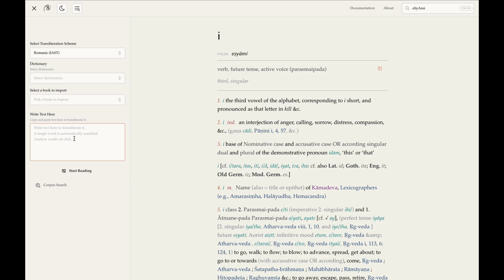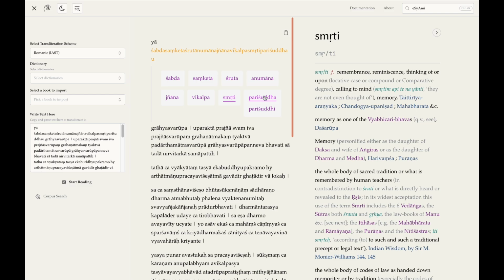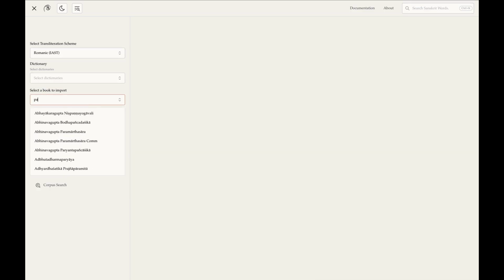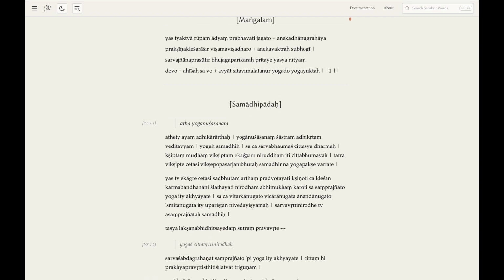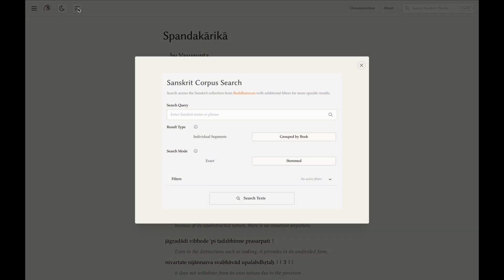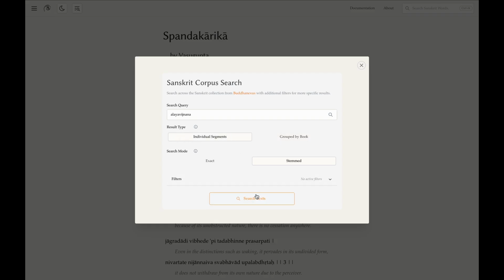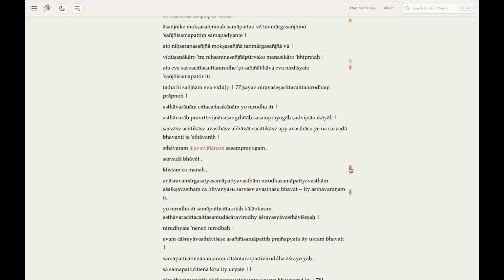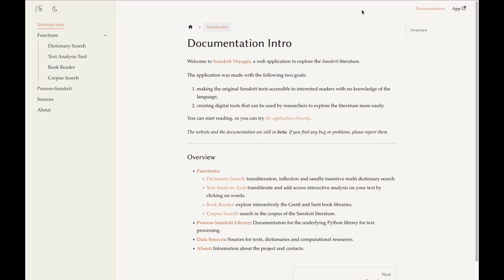Sanskrit Voyager Feature Demonstration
Introduction to the Sanskrit Voyager web application for the Empirical Methods for NLP system demonstration submission.